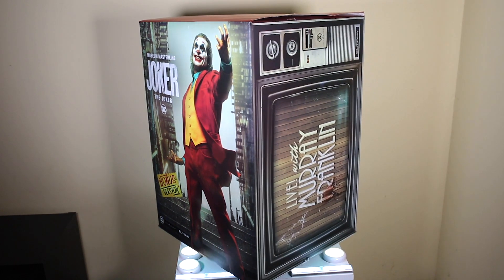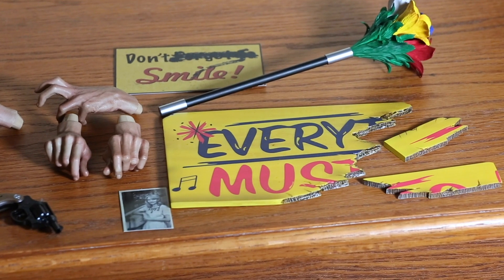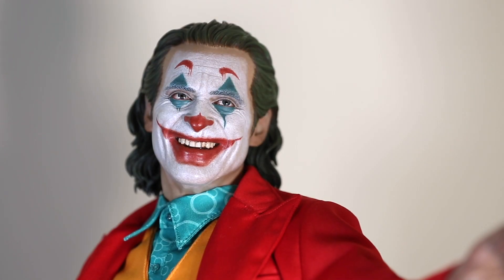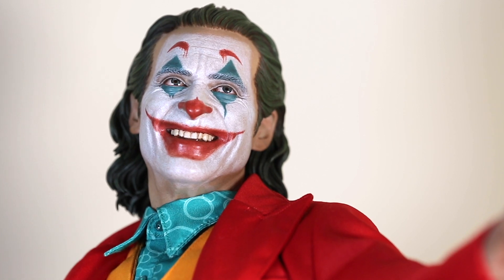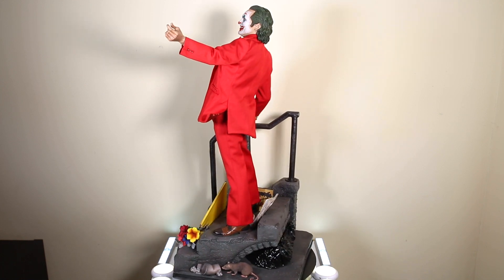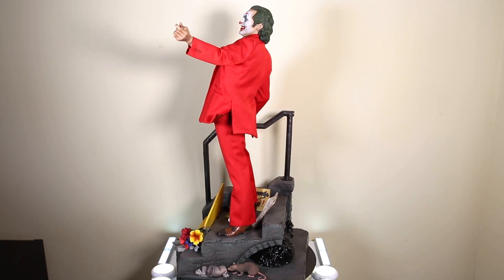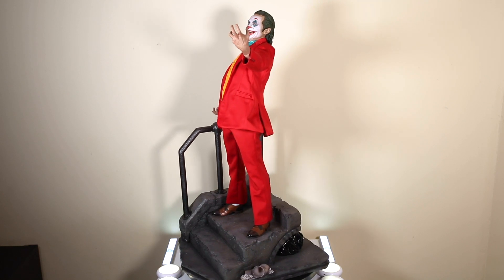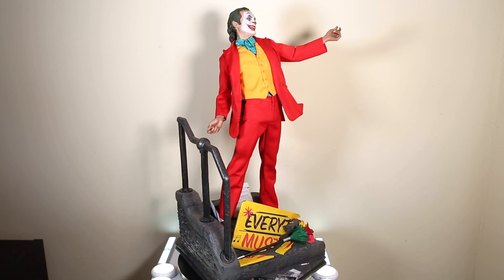Prime 1 Studio: Museum Masterline 1/3 Joker - Review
By WillFoxification